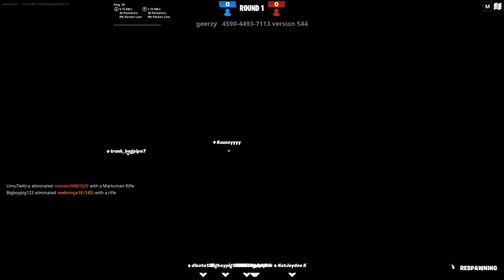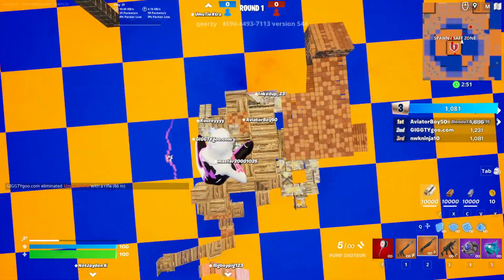Fortnite The Pit